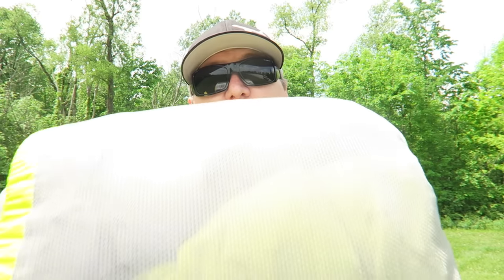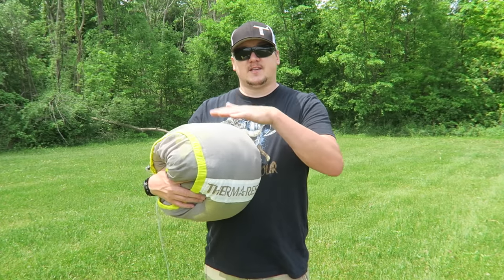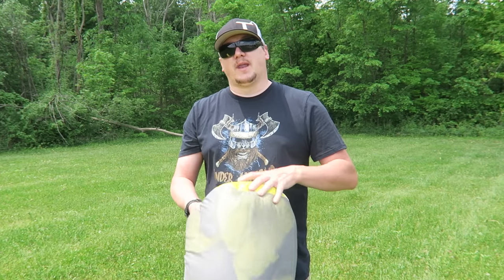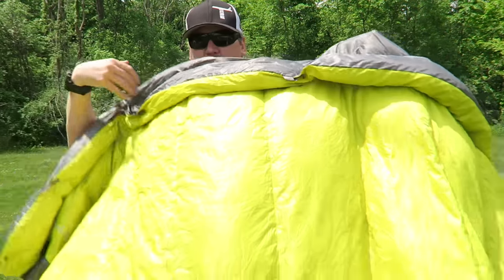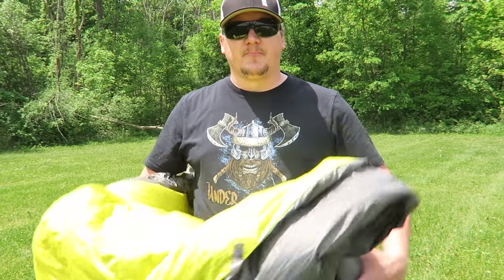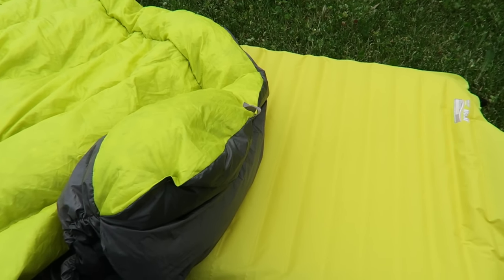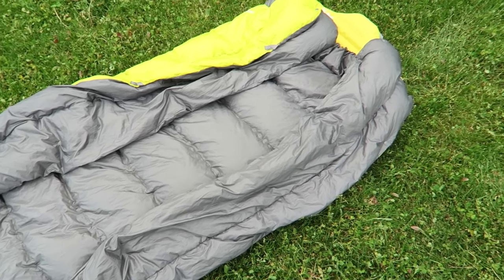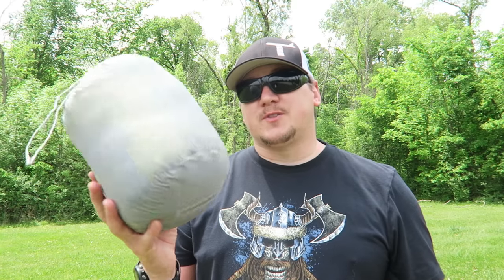Therm-a-Rest Corus HD Quilt Review